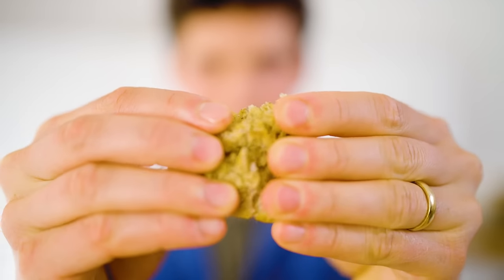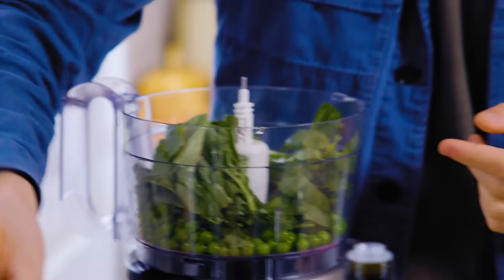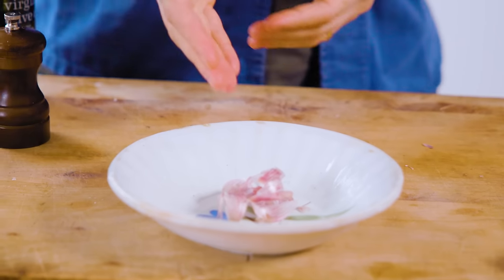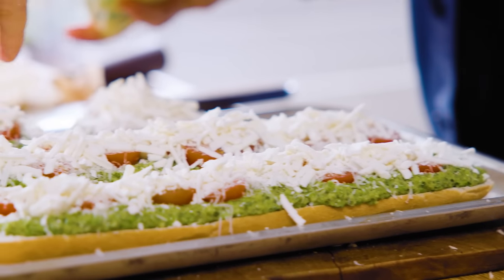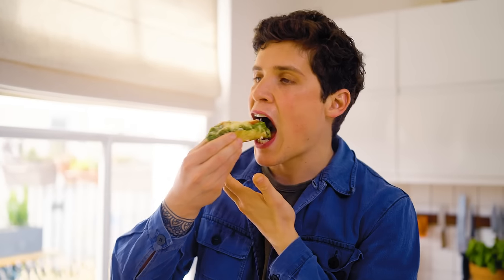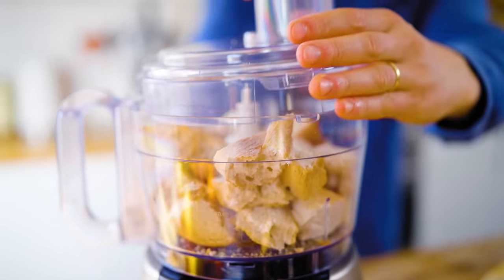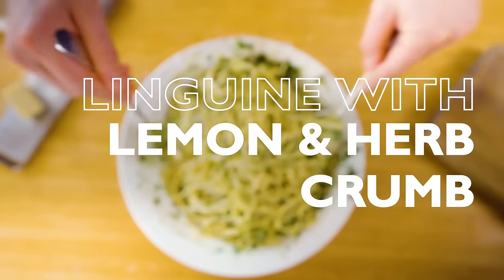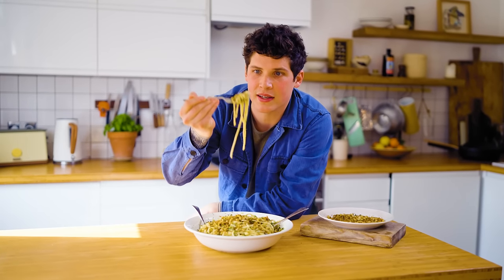Bread | Max La Manna | Too Good To Waste | Waitrose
Low-waste chef & author @Max La Manna shares his favourite ways of using up bread, including a vegan linguine with green olives & crisp lemon herb crumbs plus French bread pizzas.
Max also shares ways of how to reduce your food waste at home and save money by buying only what we need and shopping smarter, as well as how to refresh a loaf of bread.

00:00 Introduction
00:34 Pea Pesto Baguette Pizzas
07:14 Top Tips For Reducing Food Waste
10:28 Linguine with Green Olives & Homemade Breadcrumbs recipe
12:18 Thanks For Watching

70 percent of food waste in the UK comes from people’s homes and we’re on a sustainability mission to help you reduce the amount of food you throw away, as well as committing to cutting 50% of food waste across our supply chain by 2030.

Our TooGoodToWaste series brings you top tips, tricks and recipe ideas from chefs and cooks who are passionate about sustainability and reducing food waste too. We’ll be focusing on some of the most wasted food items in the UK and showing you how to use them up in delicious ways rather than throwing them in the bin. If we can all just buy the food we need and use it all up, we can make a difference.

To view the full linguine with green olives & homemade breadcrumbs recipe